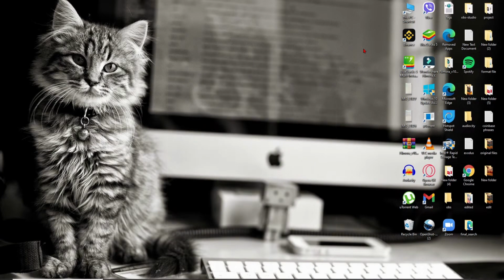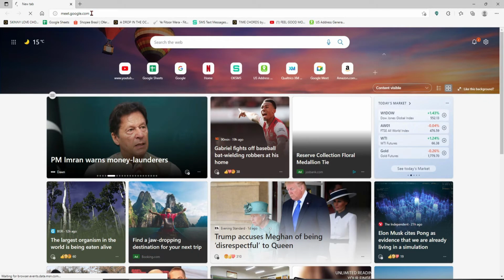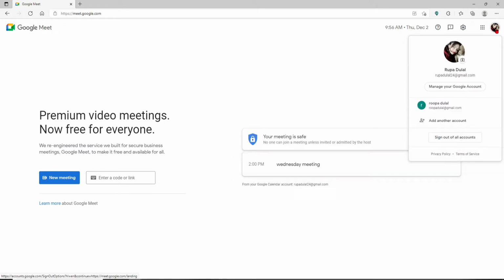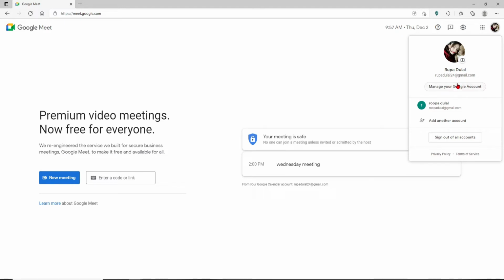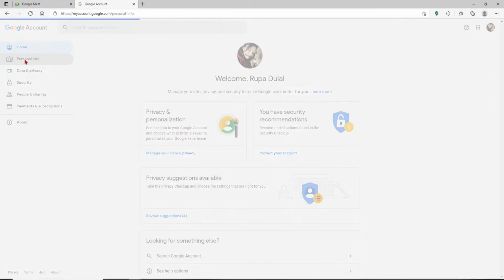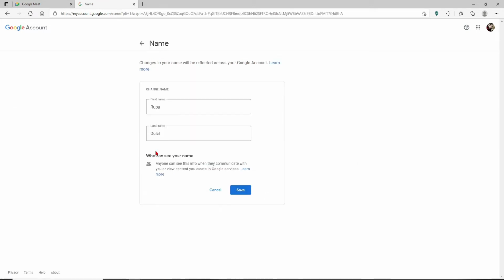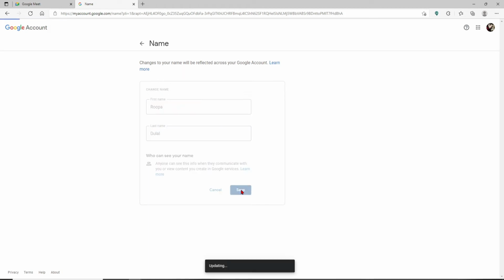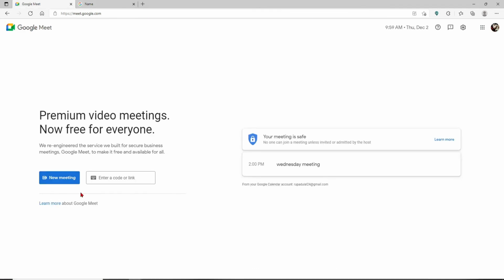How to Change Display Name on Google Meet? Google Meet Tutorial 2022